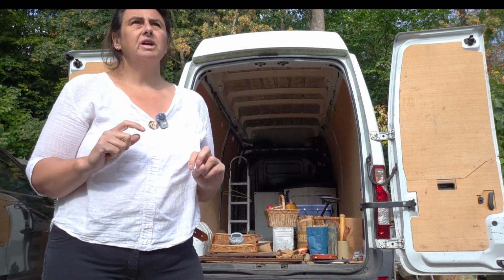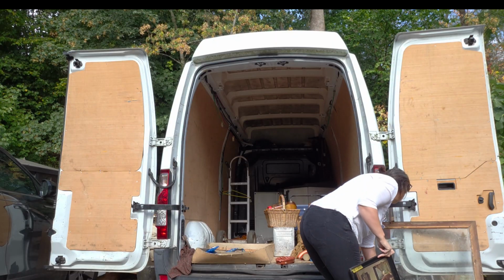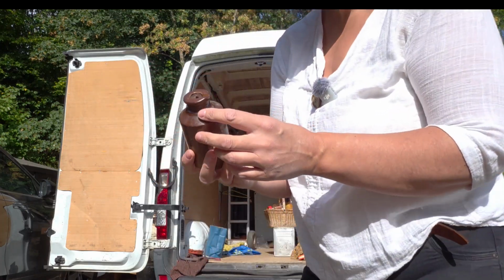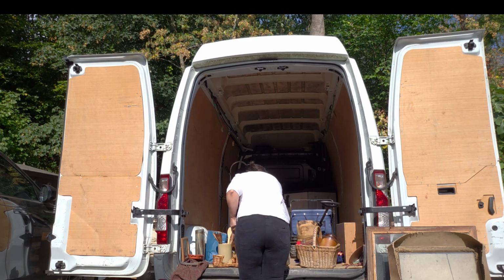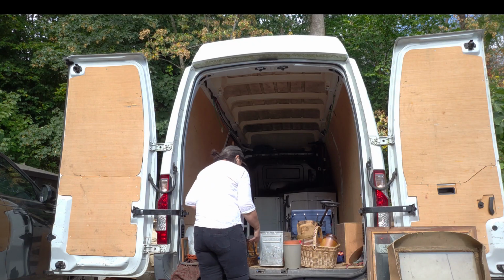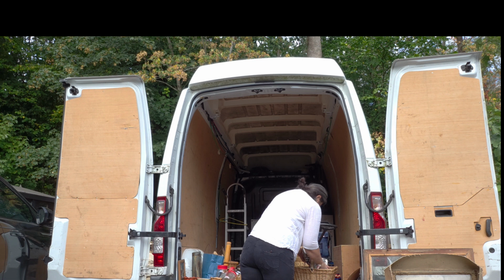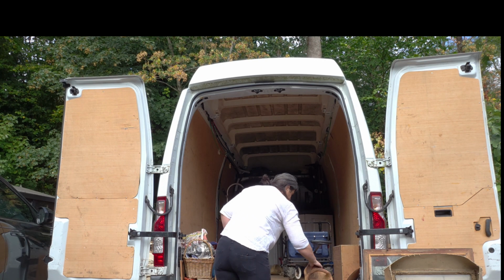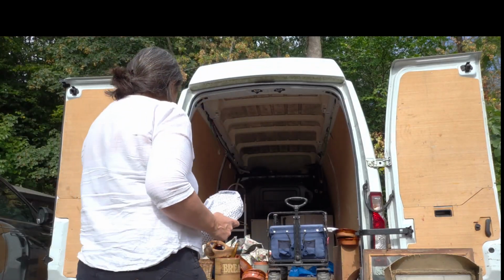CAR BOOT HAUL | Vintage Finds Worth Buying?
Fresh Finds From the Van 🚐

Come along with me as I unload the van after a day of sourcing fresh antique and vintage finds for Gorge Home.

There are lots of new treasures to uncover, and I’d love to know what you think!

Which is your favourite find?
What do you think will be the fastest seller?
And which item do you think is worth the most money?

Let me know your predictions in the comments — I’ll be interested to see if you’re right!

There’s no furniture in this haul, just lots of interesting antique and vintage pieces that I couldn’t leave behind.